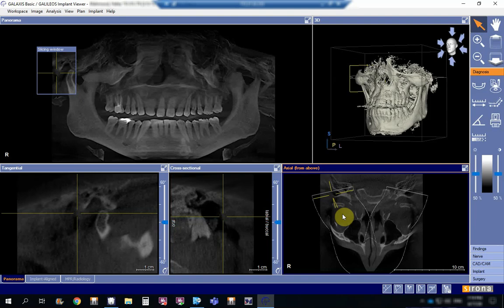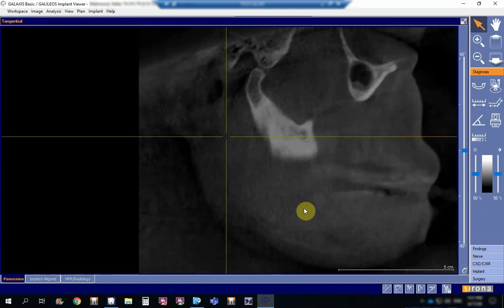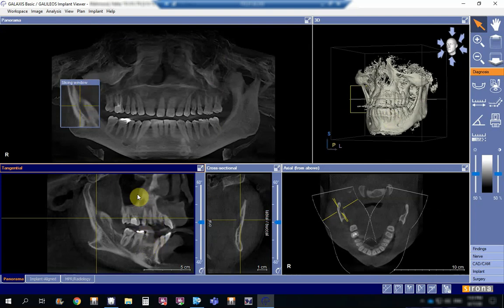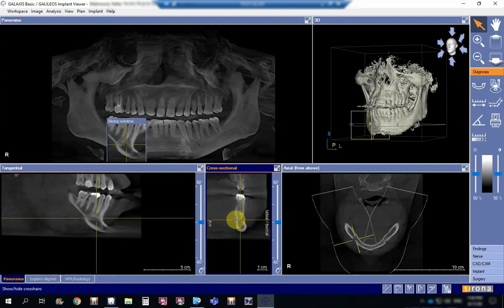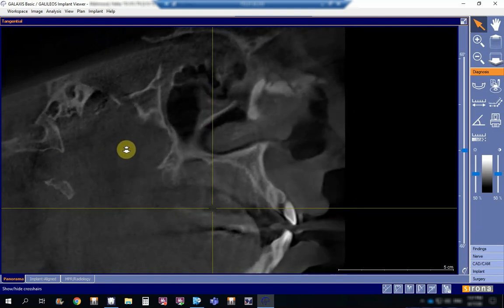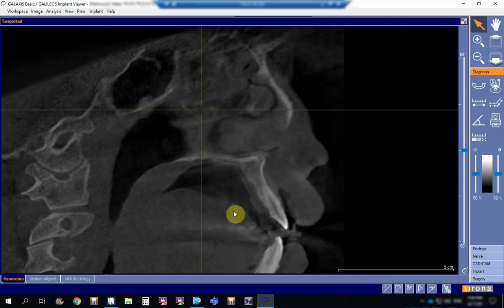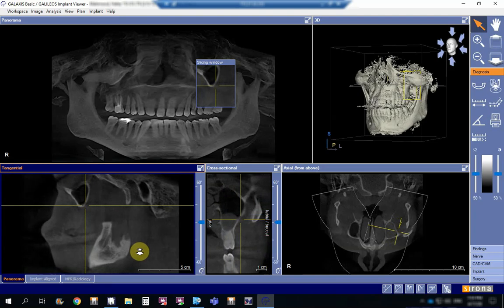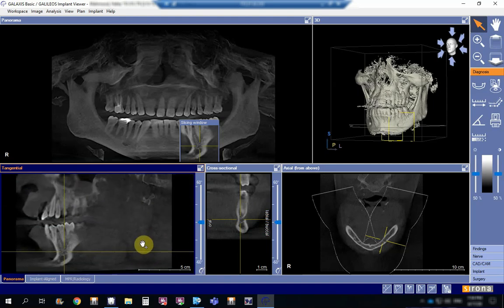CBCT Saggital Image Plane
CBCT
A series of videos to show how to navigate through the different sections using Sorona Galileous X-ray machine